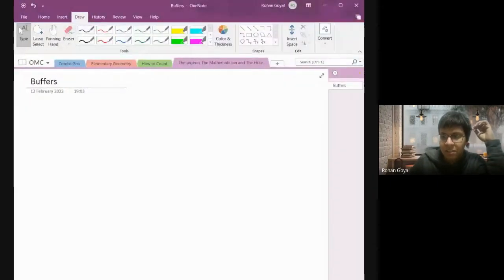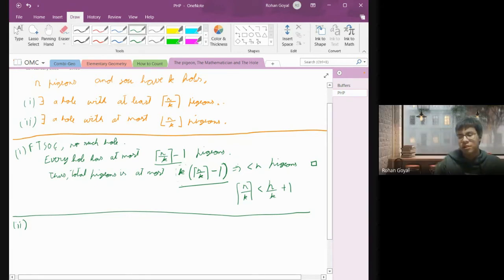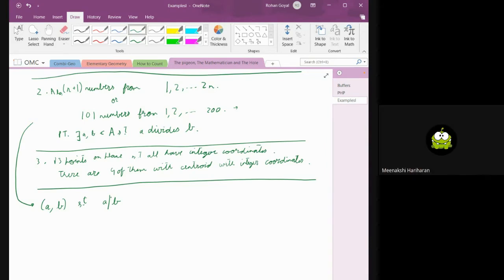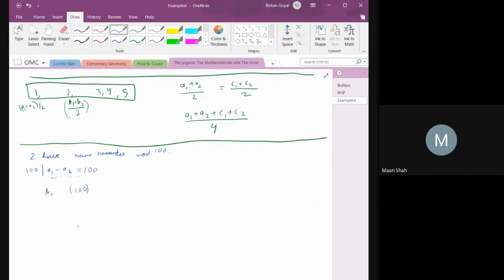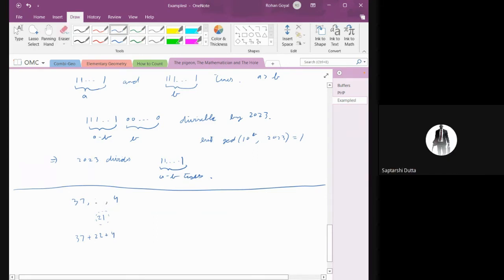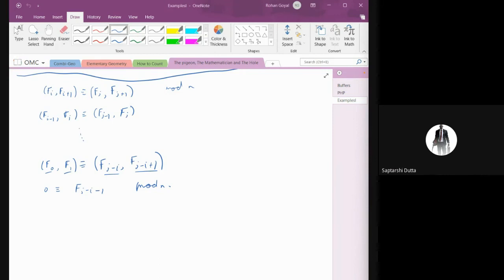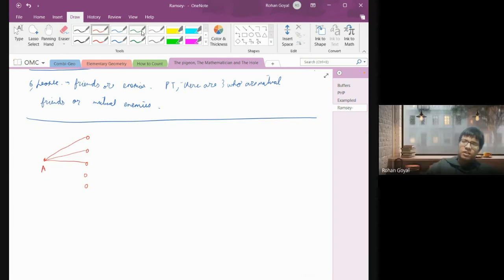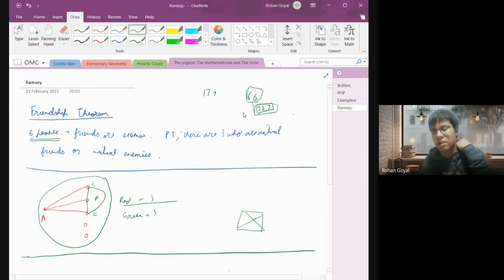The Pigeon, the Mathematician and the Hole by Rohan Goyal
This was an introductory class on the pigeonhole principle by Rohan Goyal. We start with some applications of the pigeonhole principle. We try to use it in problems in number theory and graph theory as well after some introductory combinatorial examples. No hard prerequisites.